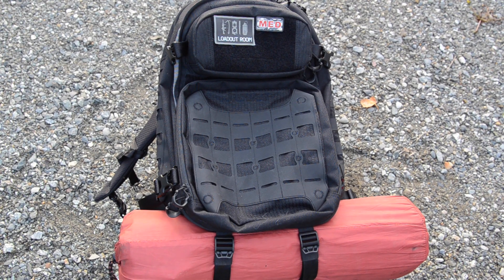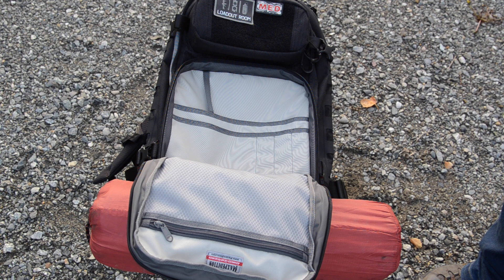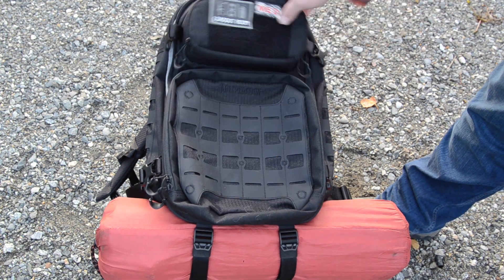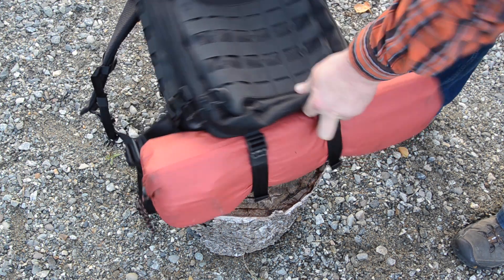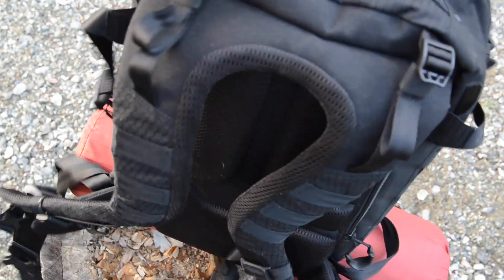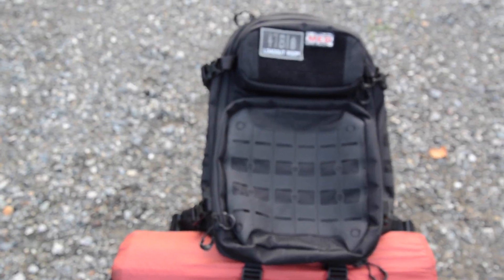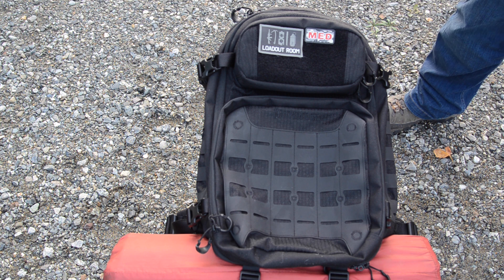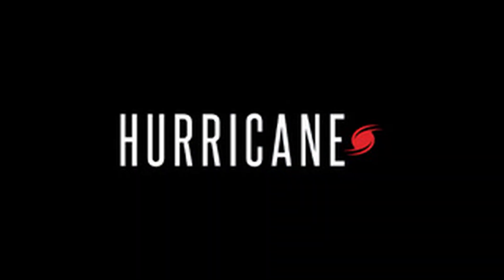Maxpedition Riftblade CCW Backpack